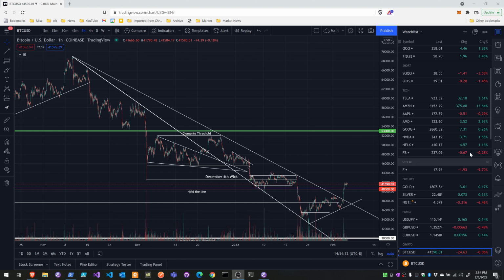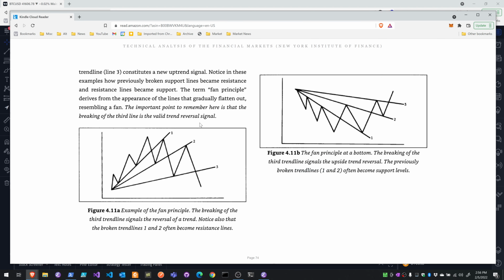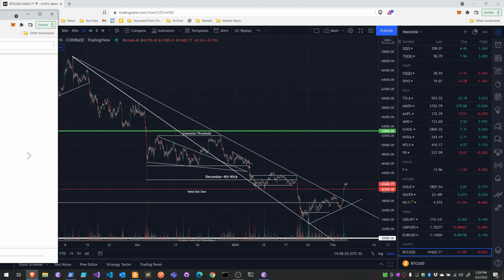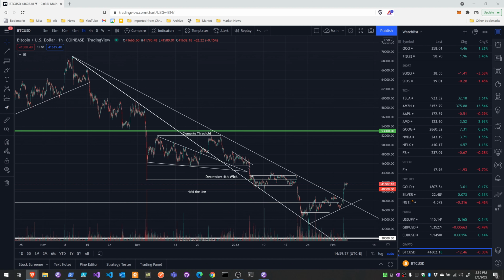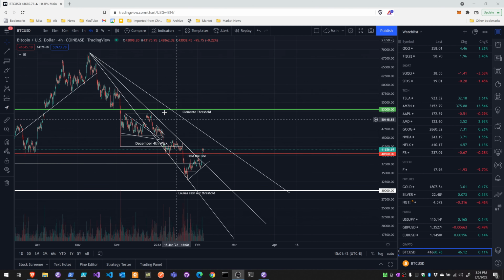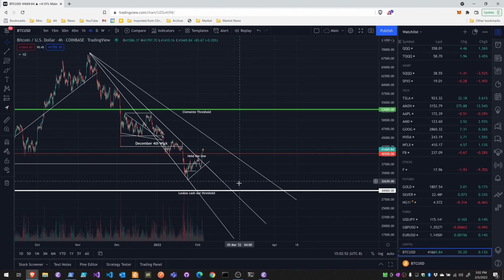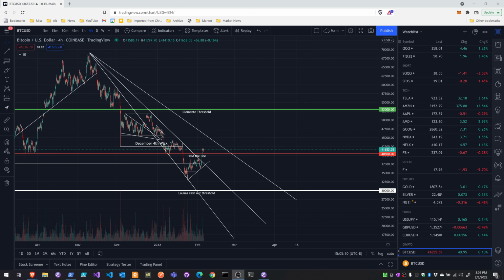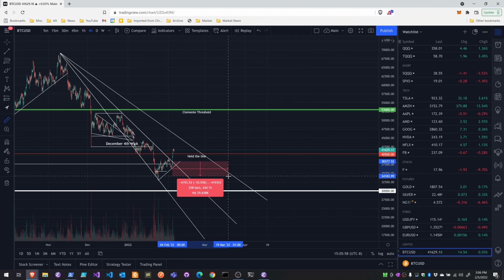Bitcoin chart - fan principle - Feb 2022